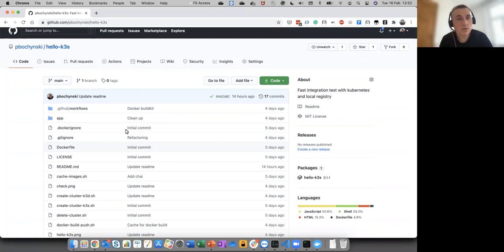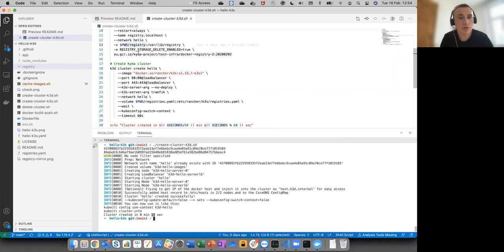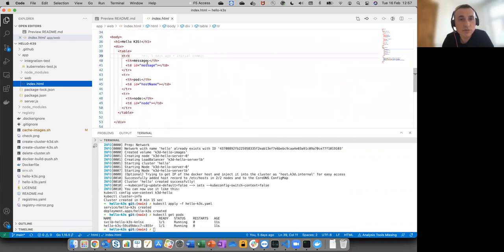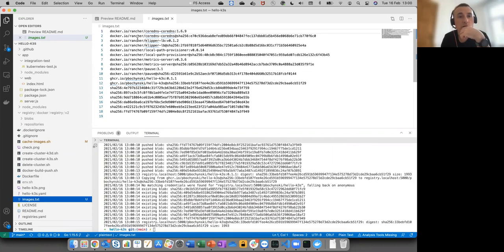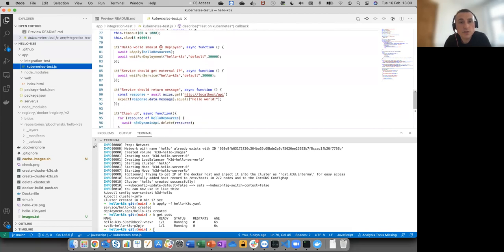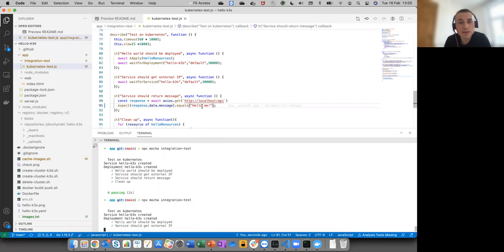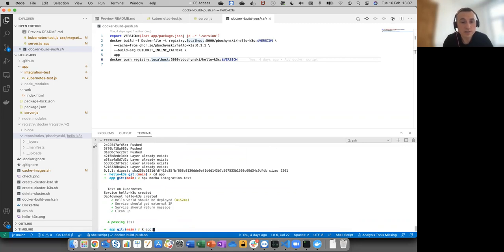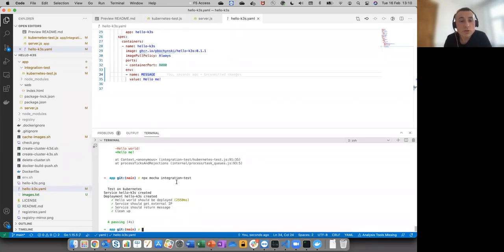Fast local development with Kubernetes and docker registry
It is a video that shows how you can quickly test your application kubernetes deployment. What is there:
- create/delete local cluster (k3d+k3s)
- deploy the sample application
- run integration tests (call API of the application deployed on kubernetes)
- modify the application and tests
- push new container image to the local registry
- run tests again
- modify deployment
- run tests again

It is real-time video - no editing.